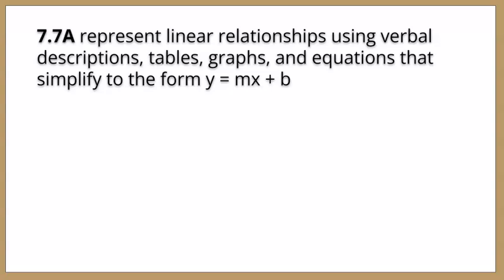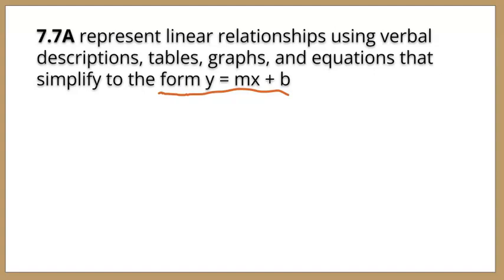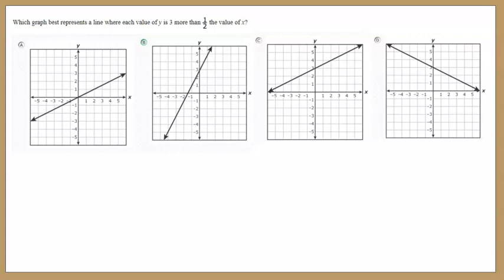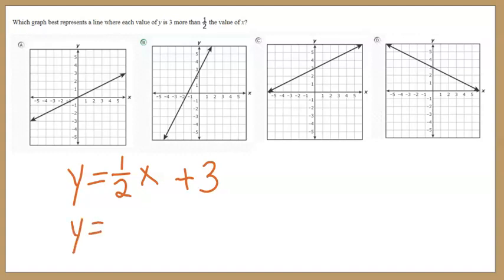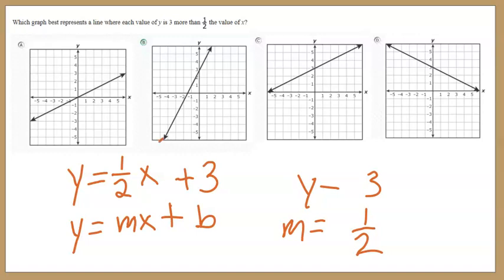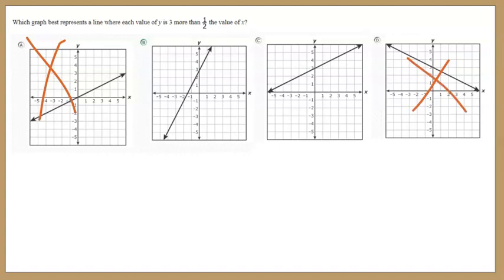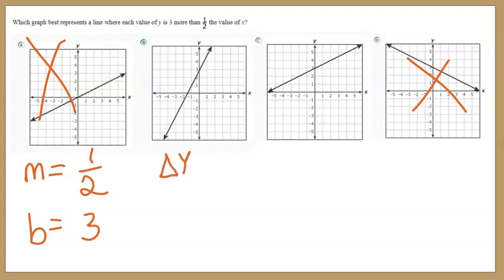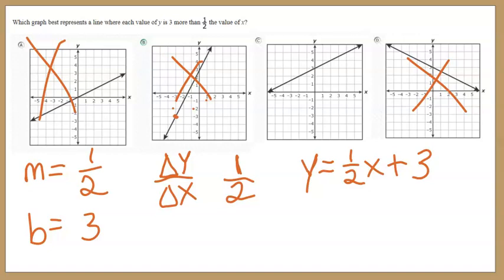Q2.3 Linear Representation Verbal to Graph (7.7A)